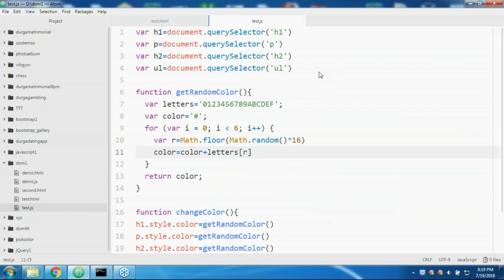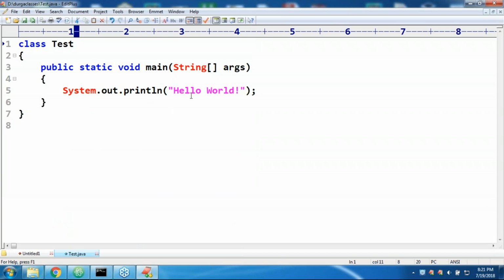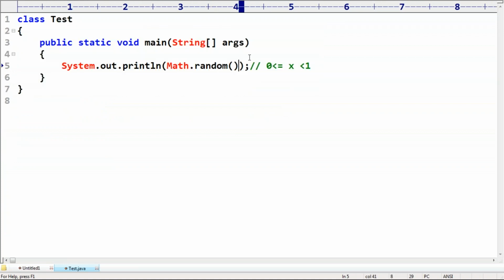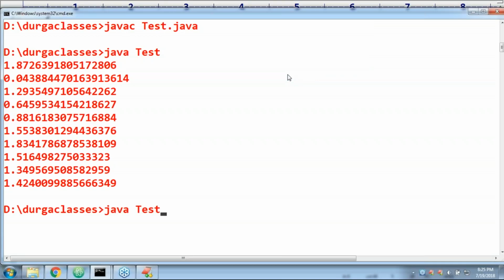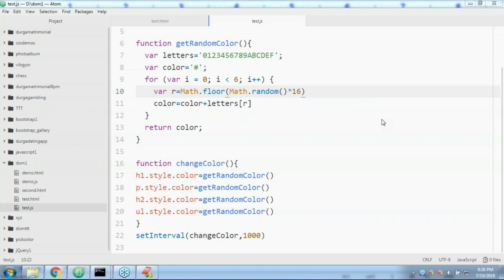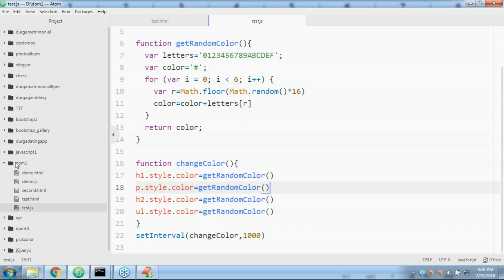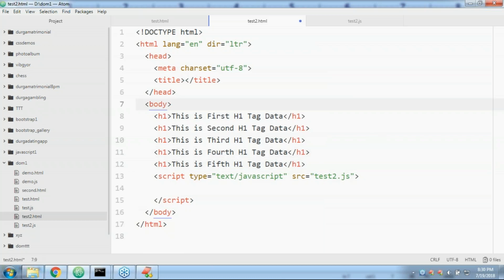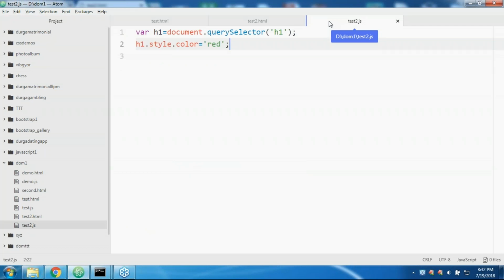DOM Session 3